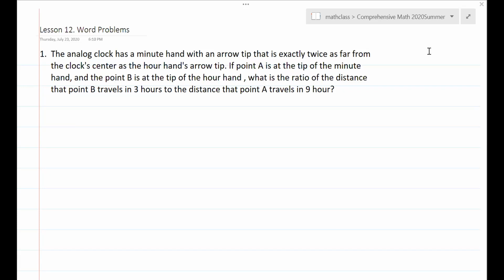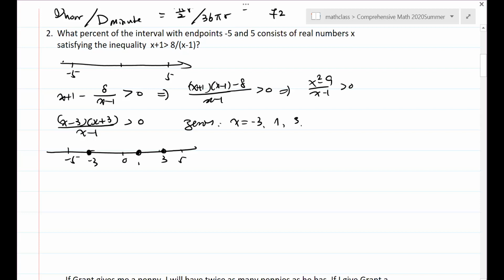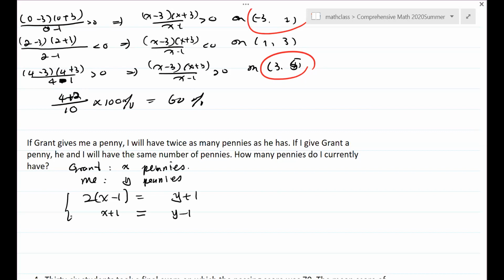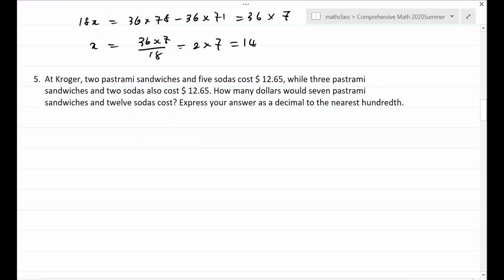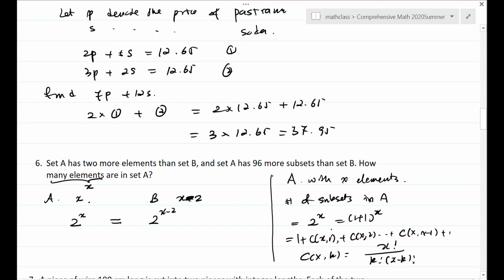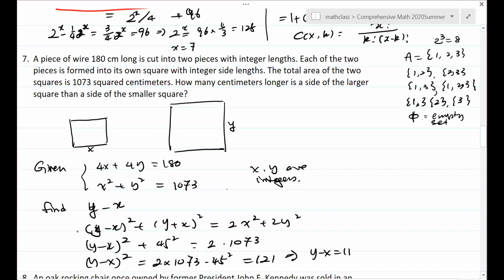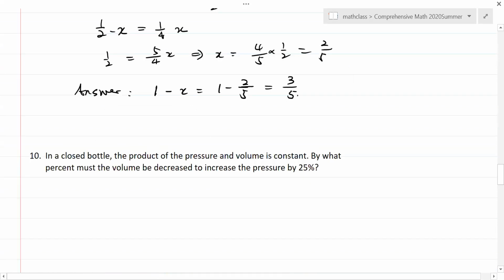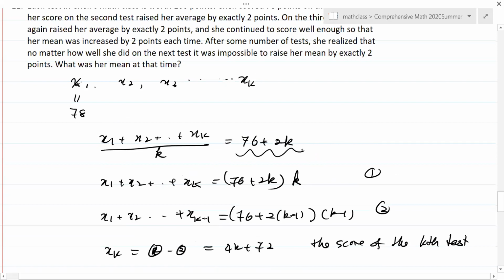Comprehensive Math 13 Word Problems